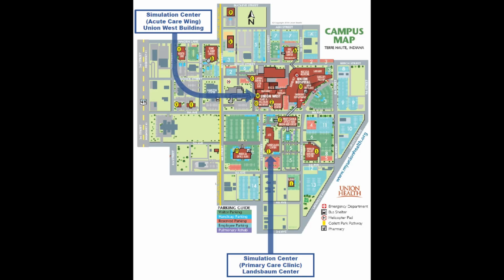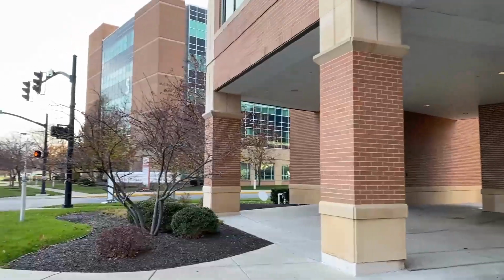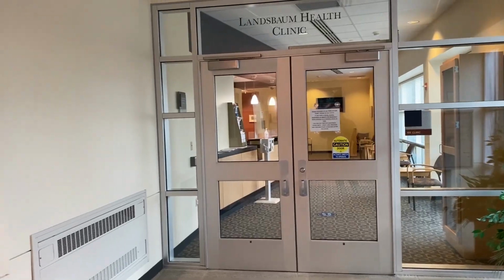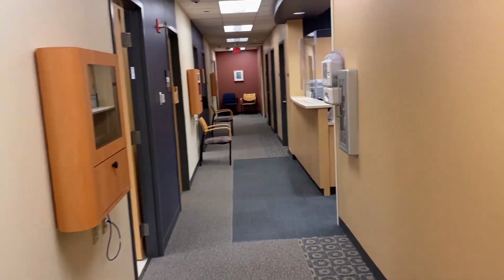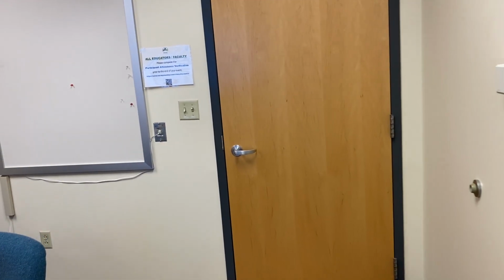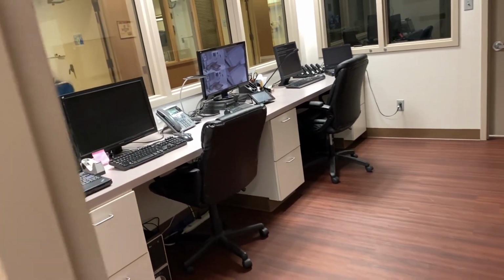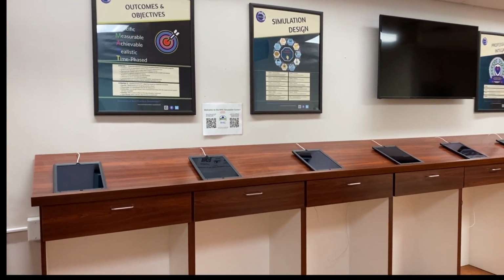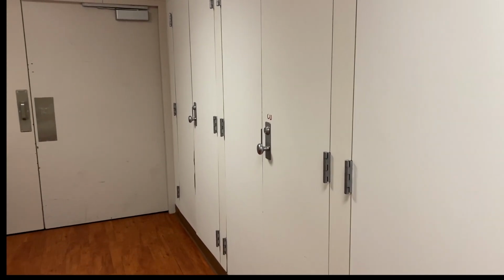A Tour of the RHIC